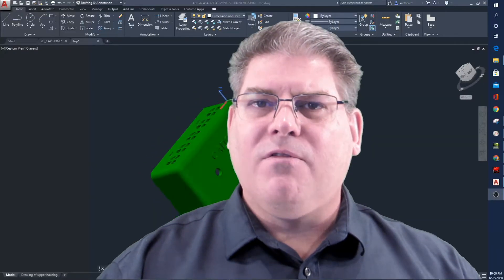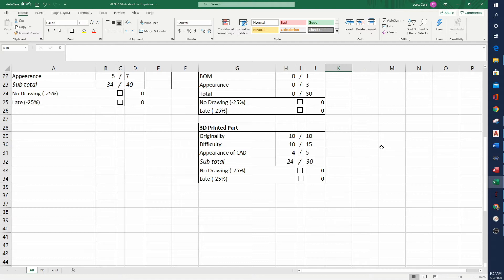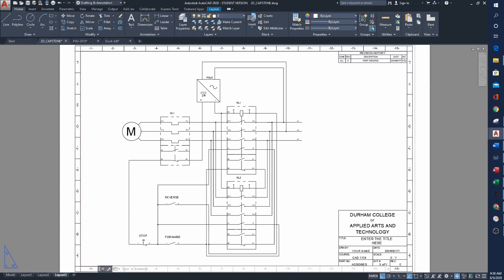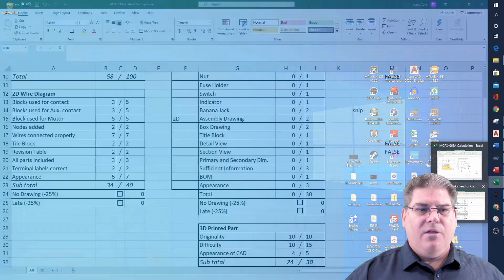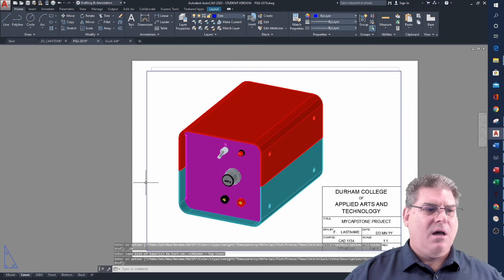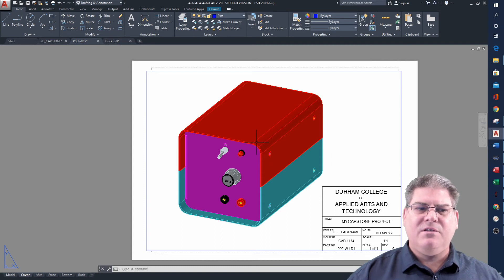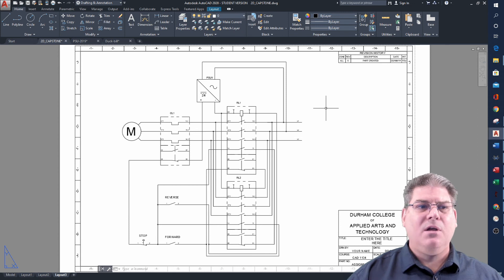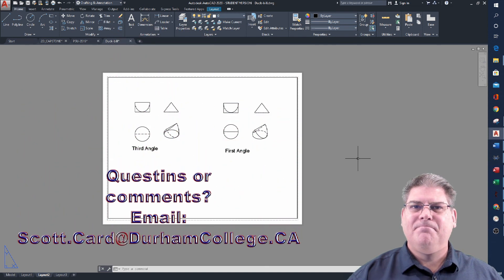CAD1134 CAPSTONE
The CAPSTONE project is broken down into three portions: 2D drawing, 3D drawing and your own drawing. Now that you are proficient in 2D, you can begin the 2D portion and start to consider ideas for the personal project.
00:10 Start
00:55 Introduction
02:20 Personal Design
03:40 2D wiring diagram
05:50 3D Assembly
09:49 2D grade tips
10:56 Personal Project tips